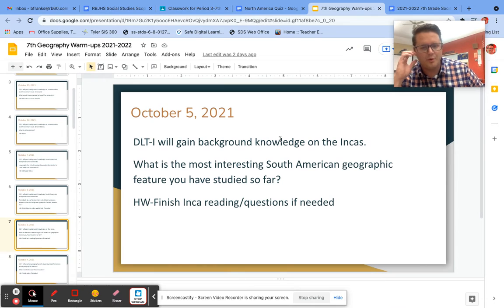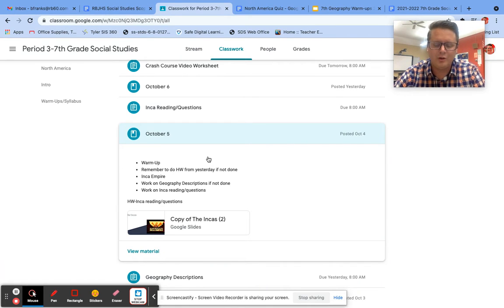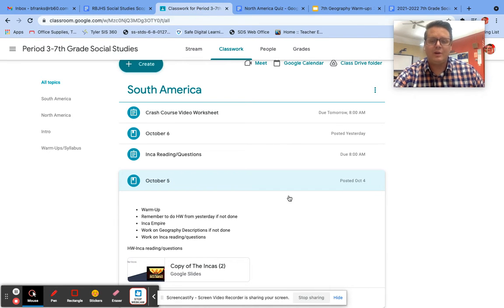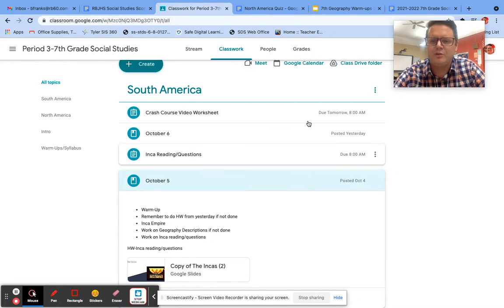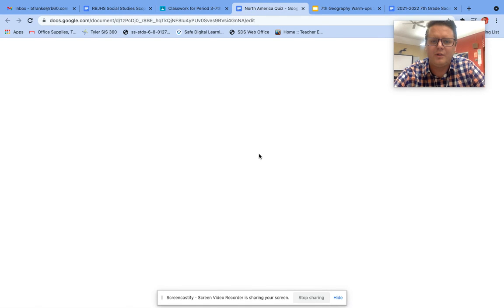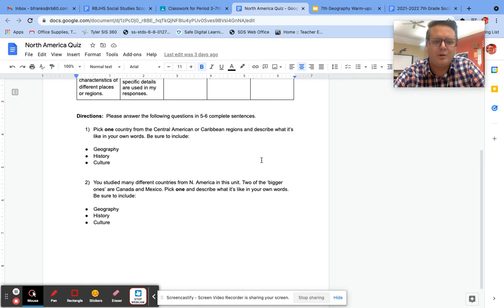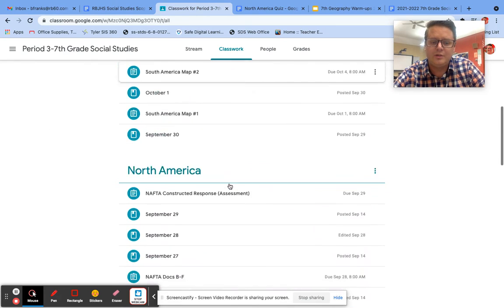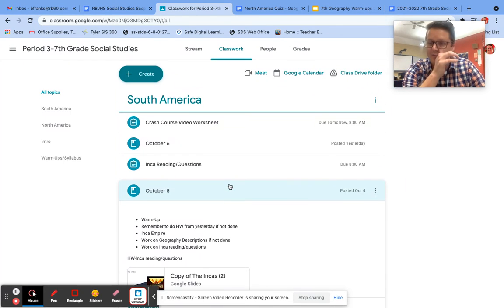7th Grade Social Studies Open House 2021-2022